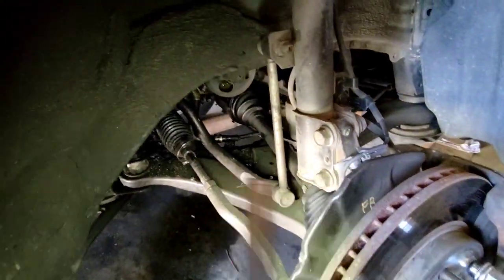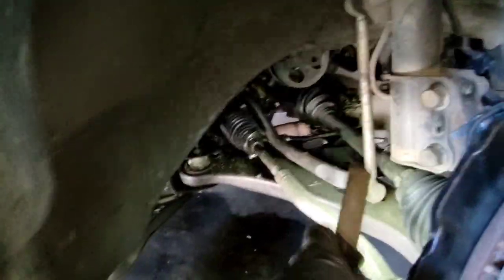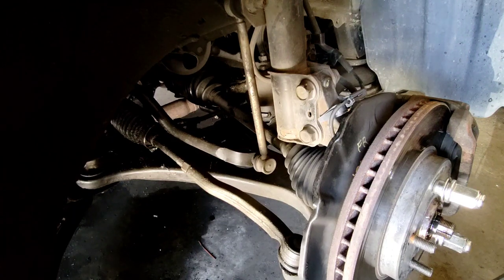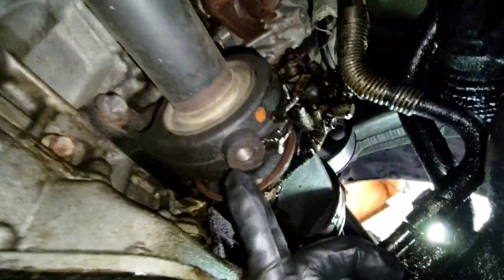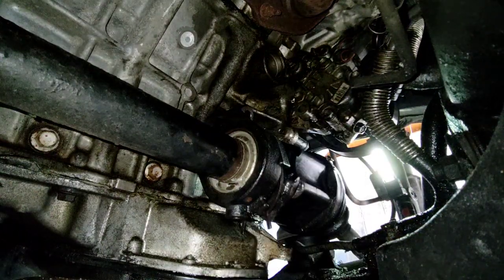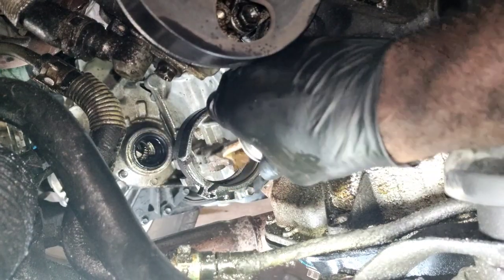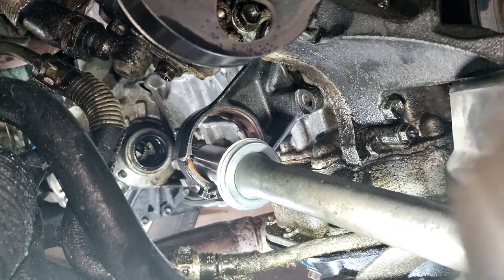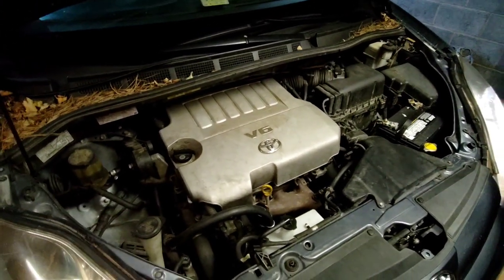2008 Toyota Sienna cv axle passenger side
tools used...
punch pin
21mm
30mm 12point, new axle nut is a 32mm
17mm
pliers
10mm
5lb hammer